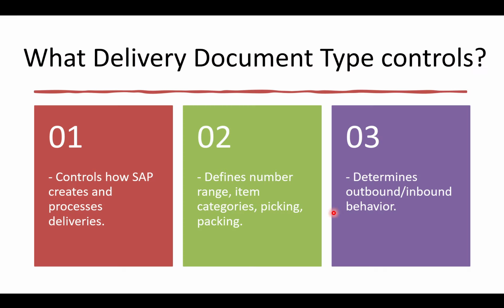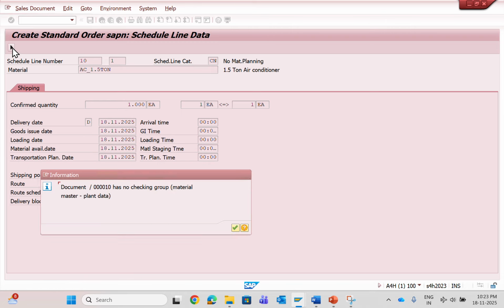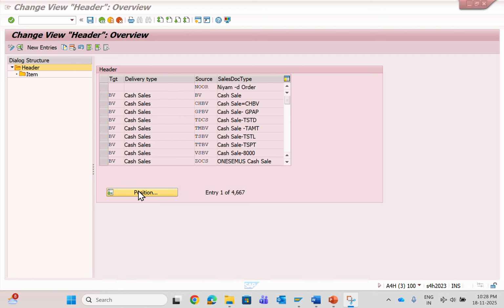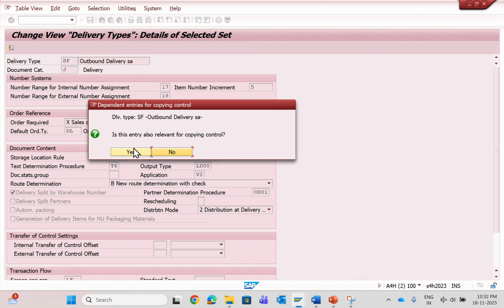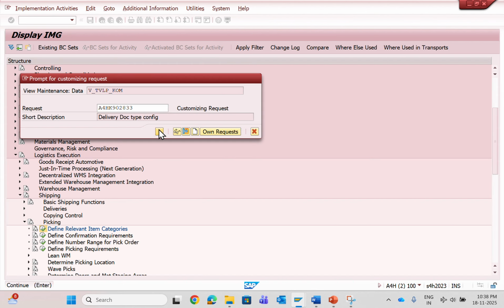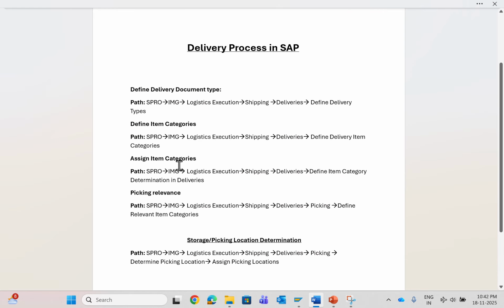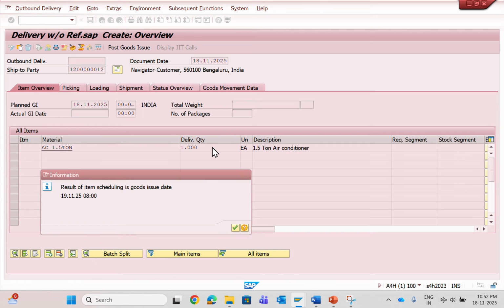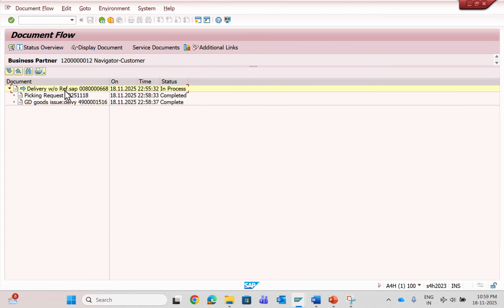Class 5. SAP Outbound Delivery Tutorial | Delivery Types, Item Category, Picking & PGI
Learn the complete SAP SD Outbound Delivery Process in this step-by-step training video.
This session covers everything from Delivery Document Types to Item Categories, Picking, Packing, Post Goods Issue (PGI), and even Delivery without reference to a Sales Order.

Whether you're a beginner in SAP SD or preparing for an interview, this tutorial will simplify the entire Delivery execution process.

🚚 Topics Covered in This Video:

✔ What is an Outbound Delivery
✔ Delivery Document Types (LF, LR, LO…)
✔ Delivery Item Categories (TAN → TAX)
✔ Picking Process in SAP
✔ Packing & Handling Units
✔ Post Goods Issue (PGI) explained
✔ Creating Delivery Without Order (VL01NO)
✔ Important Configuration Paths
✔ End-to-End logistics execution flow

🔧 SAP TCodes Mentioned:

VL01N – Create Outbound Delivery

VL02N – Change Delivery (Picking, Packing, PGI)

VL01NO – Delivery without Order

SPRO – Delivery Type & Item Category config

SAP Learners & Beginners

SAP Logistics & Supply Chain Professionals

Anyone preparing for SAP SD Interviews

📢 Don’t Forget:

💬 Comment your doubts or topics you want me to cover next